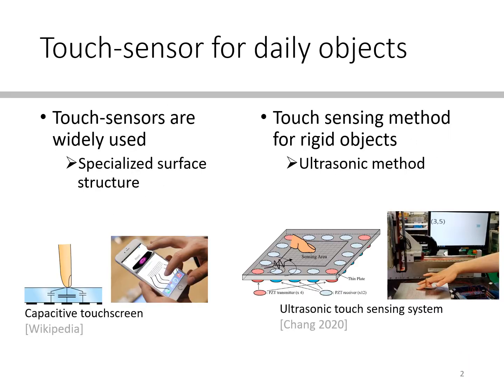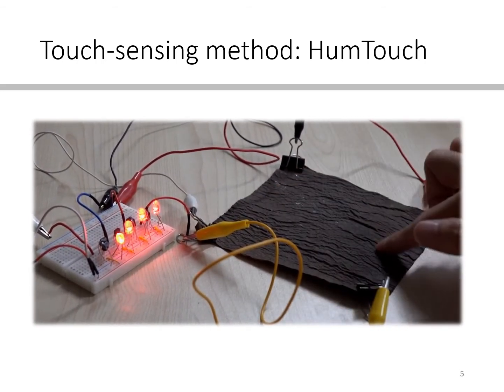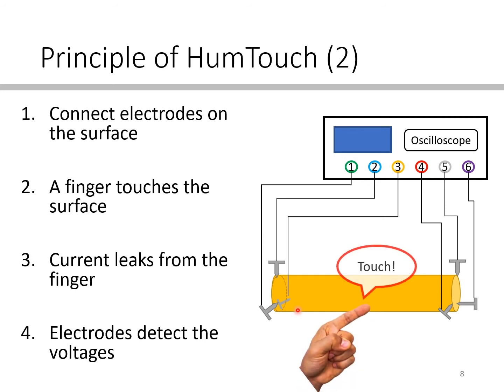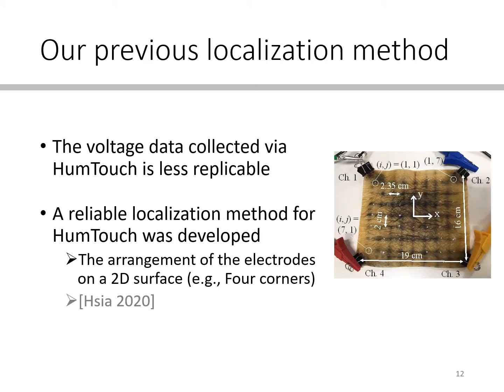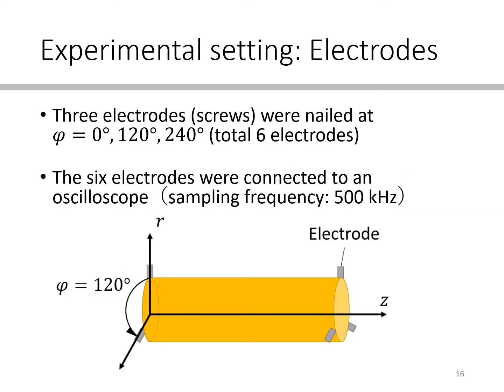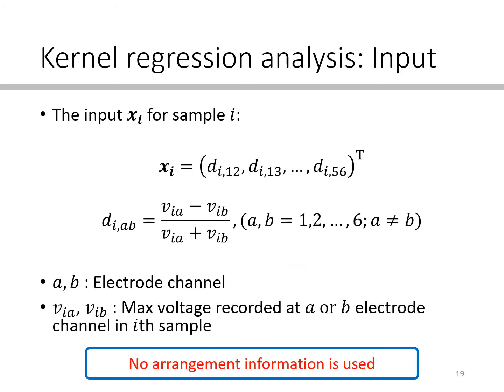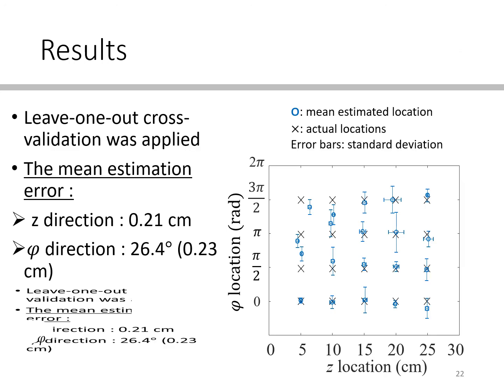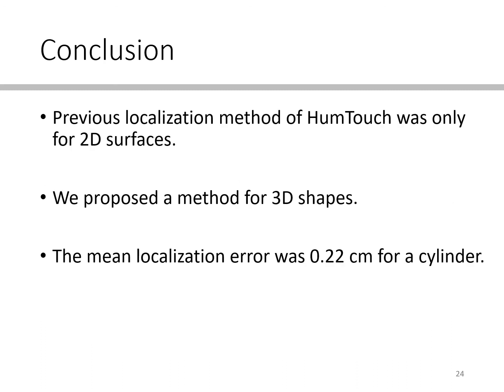HumTouch: Localization of Touch on a Cylindrical Object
This is the presentation for the 2020 IEEE 9th Global Conference on Consumer Electronics (GCCE 2020).